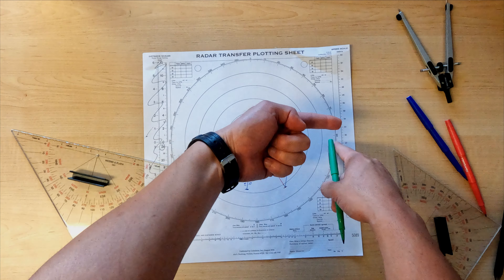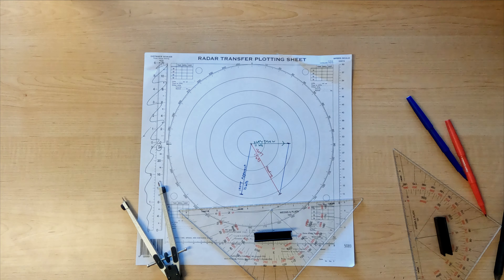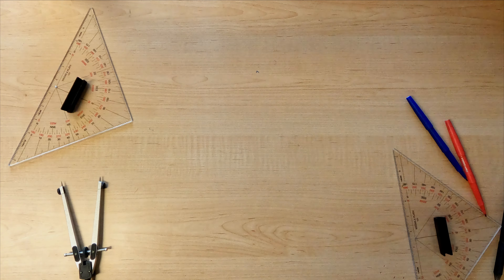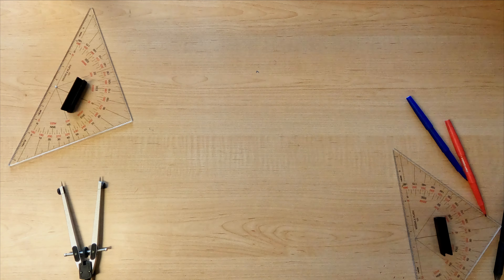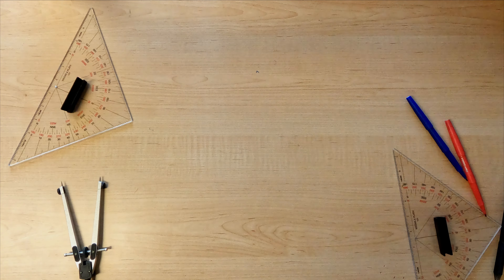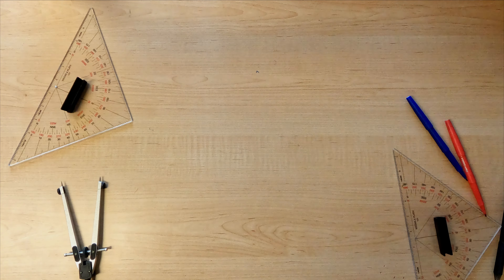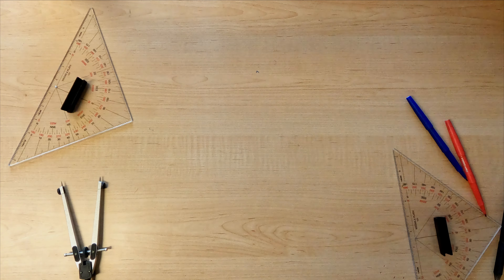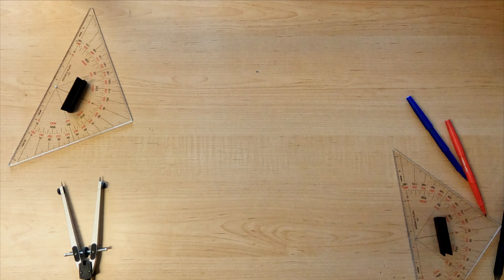Wind Vector Triangles - Maritime Meterology ~ Part 2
As a student at Cal Maritime, we take a plethora of classes. This video pertains to the CMA Meteorology class with a Junior class for Maritime Transporation Majors.

We are creating a wind vector triangle to find the true speed after we are given a course and our ship's speed as well as the apparent wind speed and its angle.